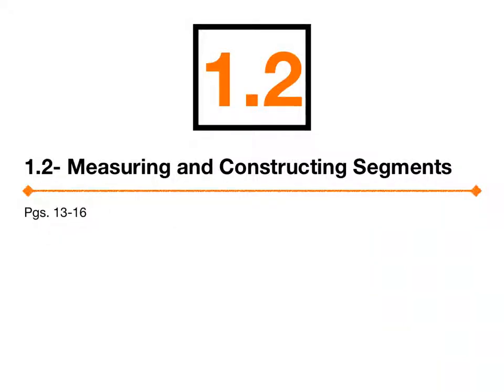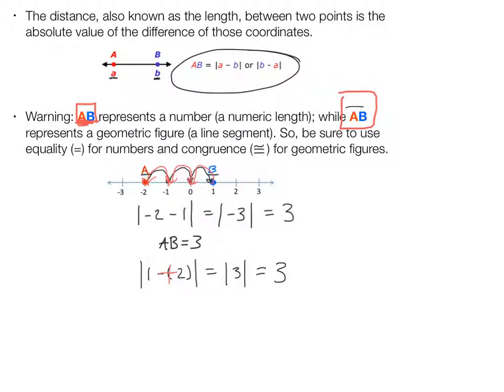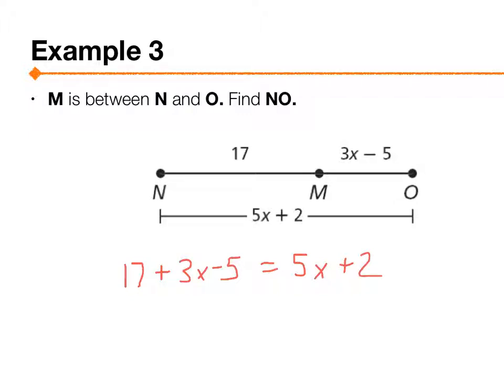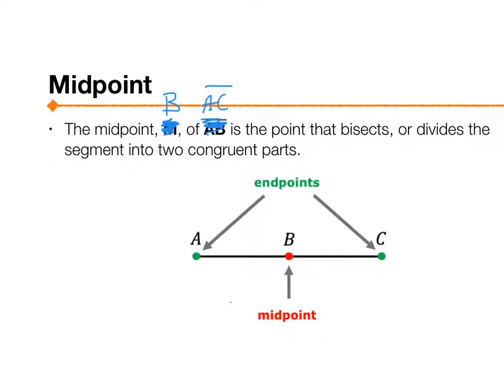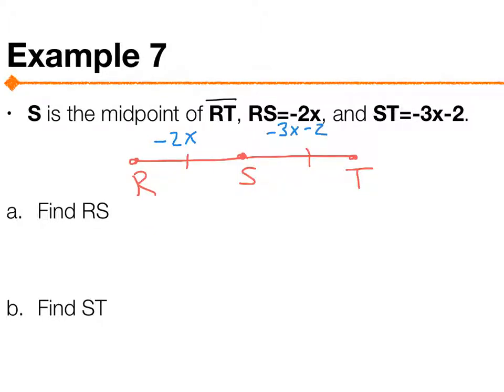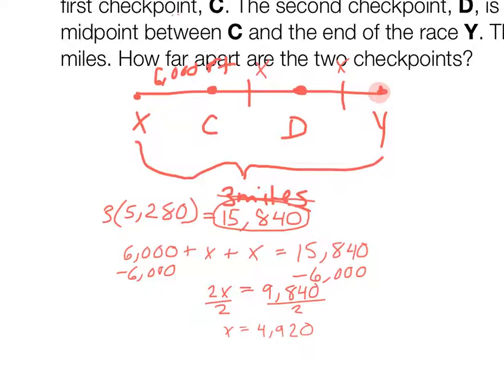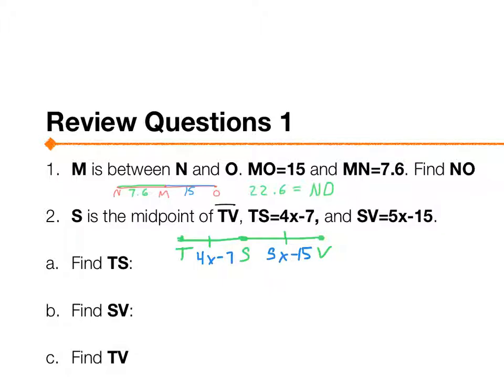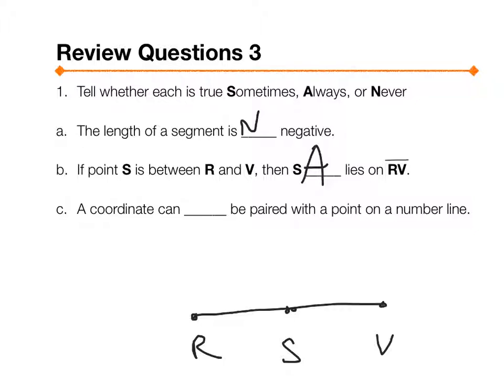08.22 measuring and constructing line segments 1.2